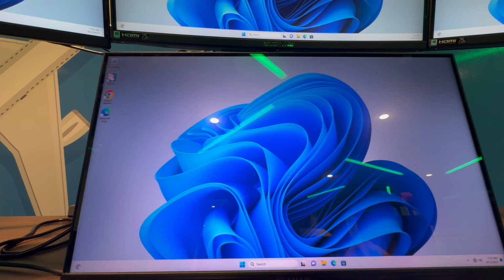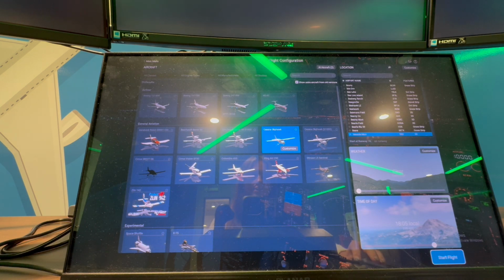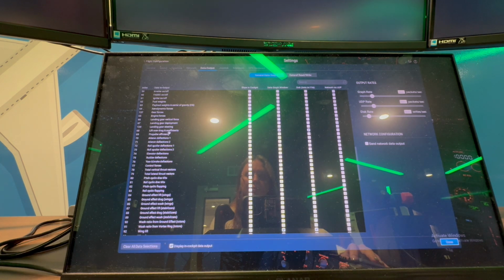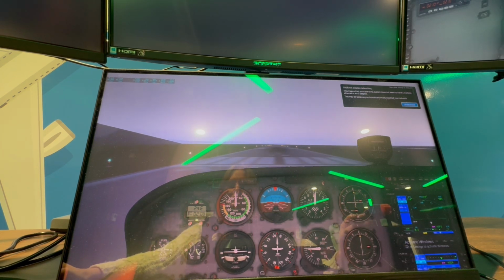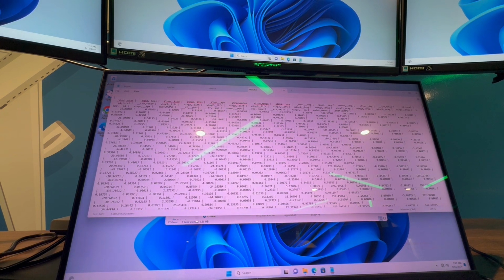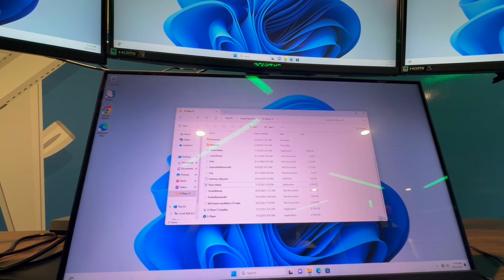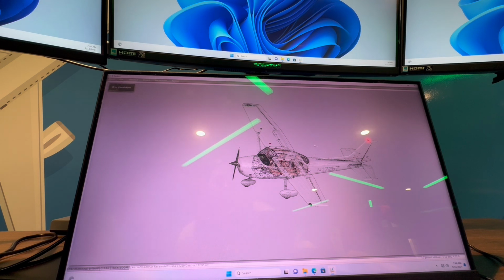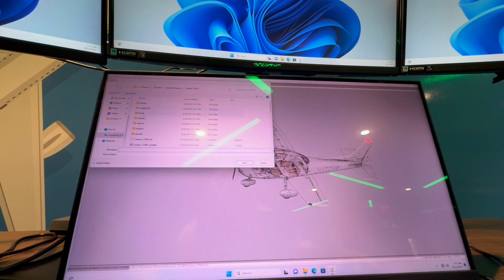AESP/EMCH 361 Aerospace/Mechanical lab I lab 03 Flight Mechanics recording